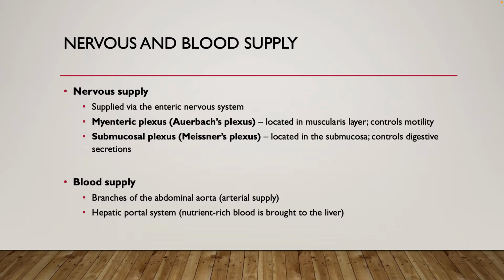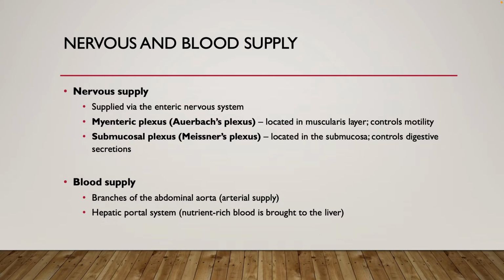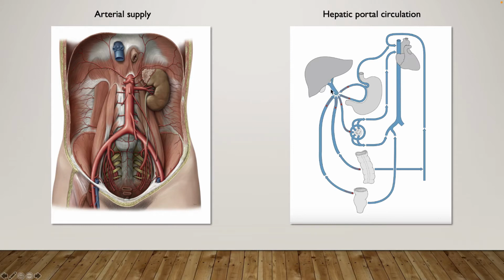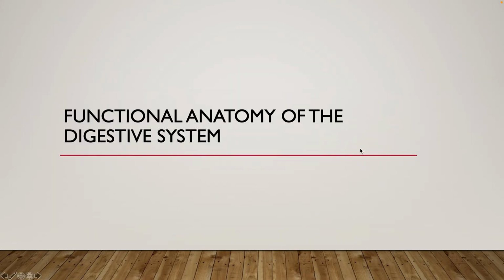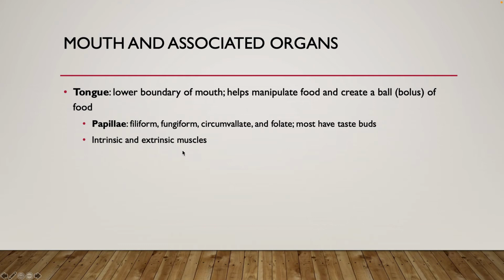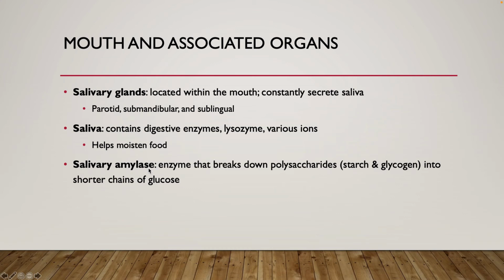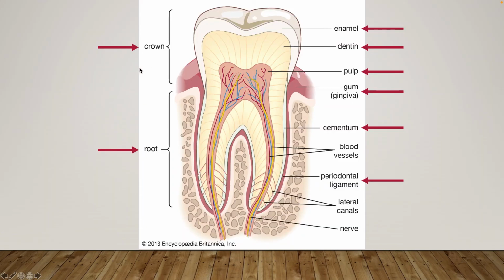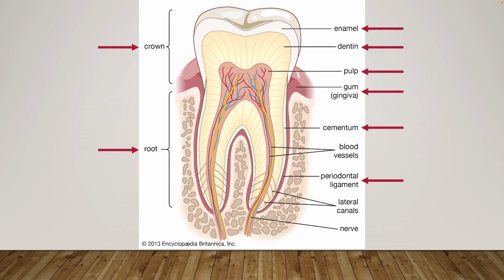Digestive system, part 2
This is part 2 in the lecture covering the digestive system.